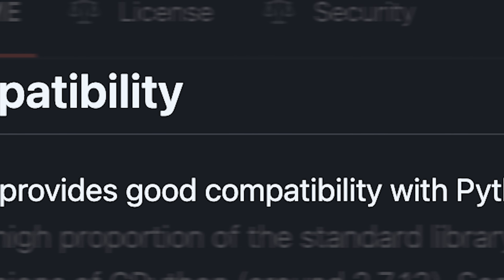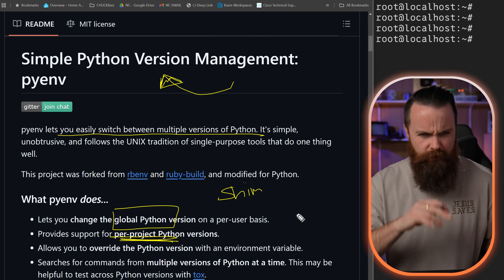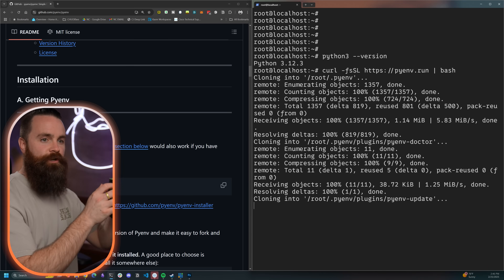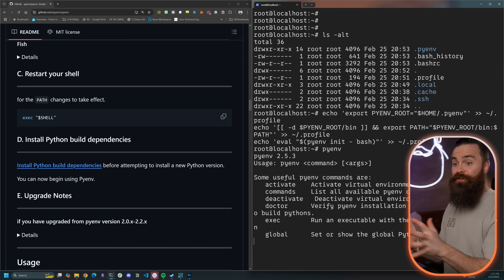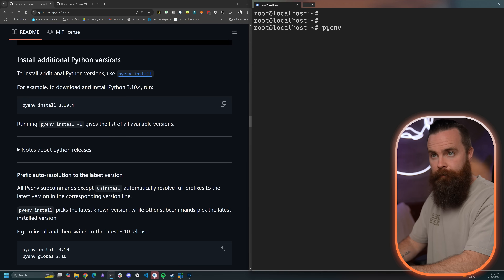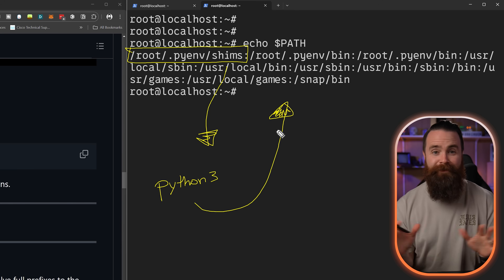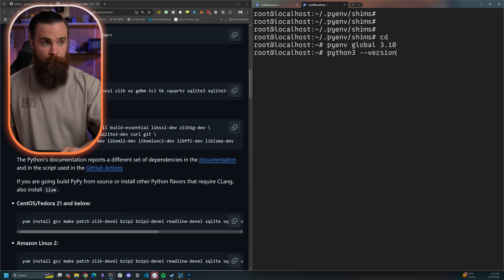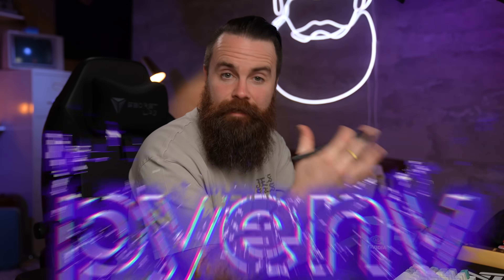How I handle multiple Python Versions (pyenv)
Managing multiple Python versions is a nightmare. But I found a tool that makes it effortless– no more broken projects, messy installs, or version chaos. In this video, I’ll show you why pyenv is my go-to tool for keeping Python versions in check.

⏱️ TIMESTAMPS:
0:00 - Intro
0:25 - Why You Need Multiple Python Versions
1:16 - How to Install pyenv
3:28 - Installing Python Build Dependencies
4:51 - What are Shims?

"How to Install pyenv on Windows, Mac, and Linux"
"pyenv Tutorial for Managing Multiple Python Versions"
"How to Switch Python Versions with pyenv"
"Best Python Version Manager: pyenv vs. venv"
"How to Fix Python Version Conflicts with pyenv"
"pyenv Setup Guide for Beginners"
"Why You Should Use pyenv for Python Development"
"How to Install and Use pyenv on Ubuntu"
"Managing Python 2 and Python 3 with pyenv"
"How to Uninstall Python Versions with pyenv"
"pyenv vs. Anaconda: Which One is Better?"
"How to Use pyenv and pipenv Together"
"How to Update Python Versions with pyenv"
"pyenv Virtualenv Setup: Step-by-Step"
"How to Fix 'command not found: pyenv' Error"